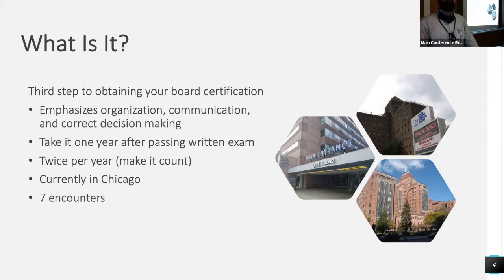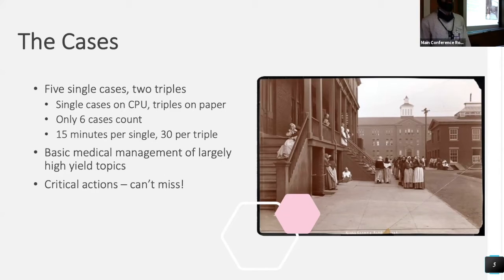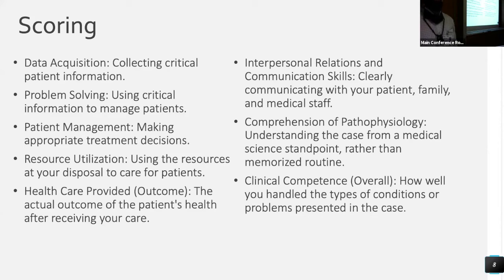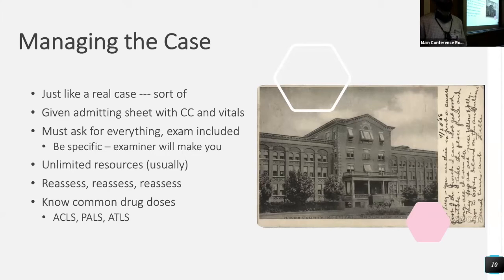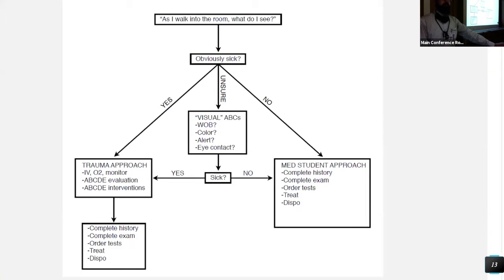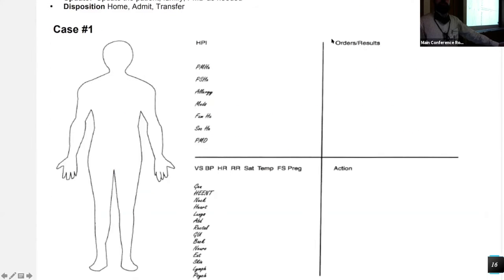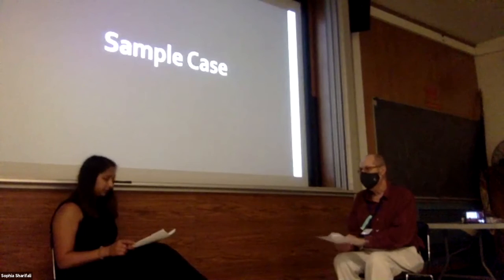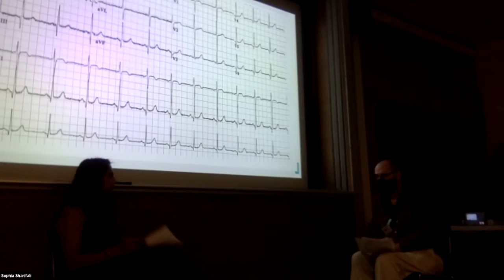Drs Hassel Gernsheimer Sharifali Taitt Intro to the EM eOral Boards